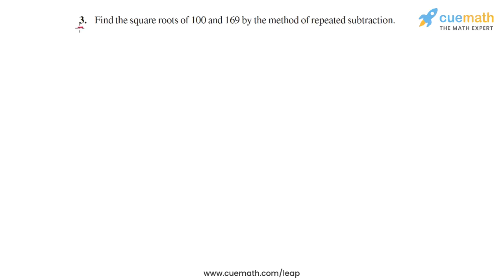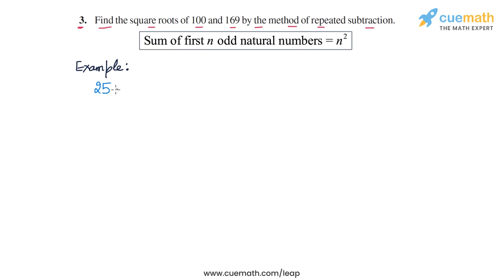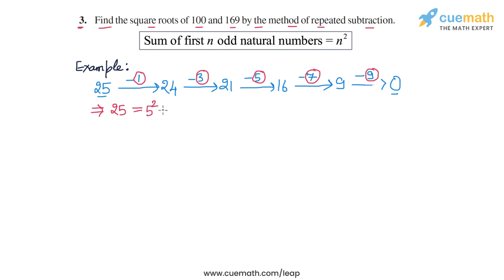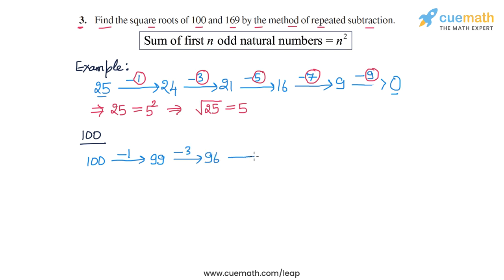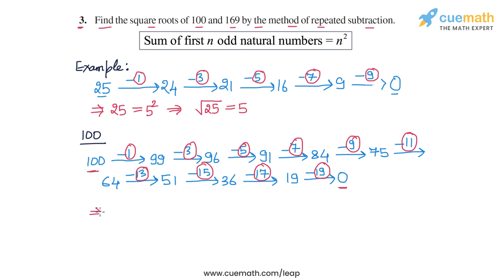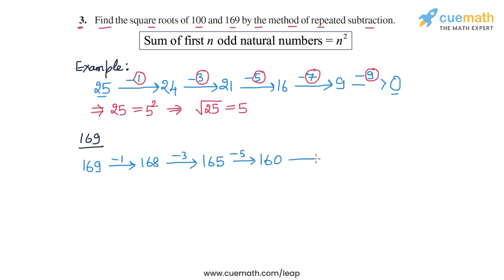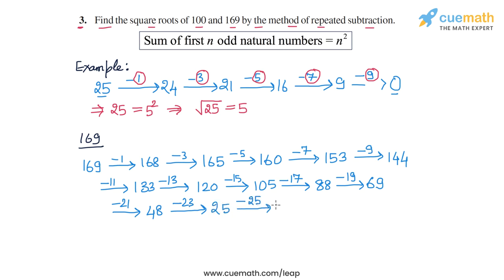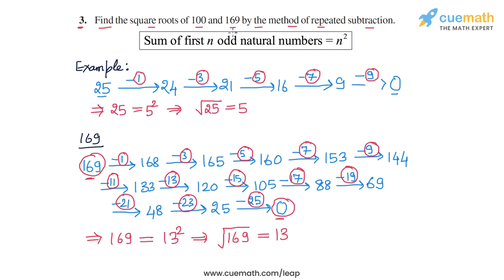Class 8 Chapter 6 Ex 6.3 Q 3 Squares and Square Roots Maths NCERT CBSE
To download pdf of all text solutions for this chapter click here NOW